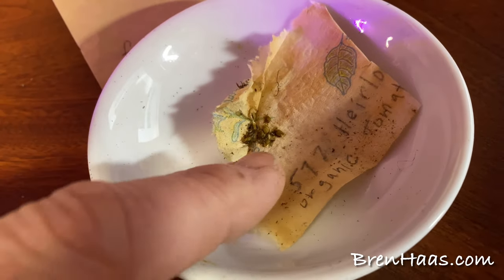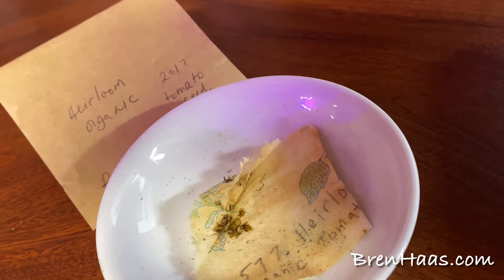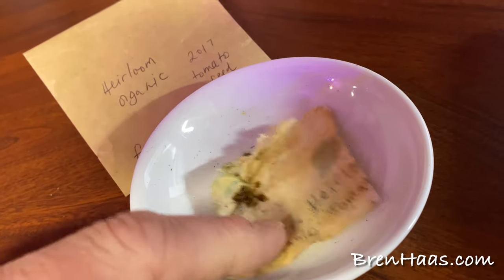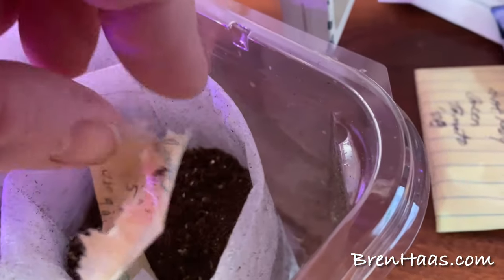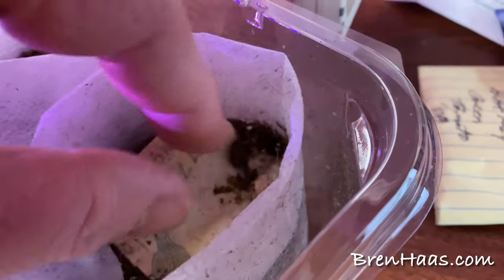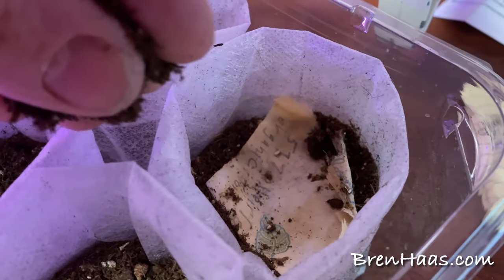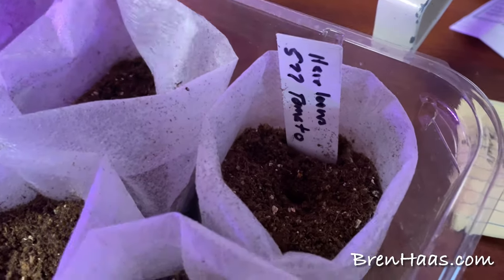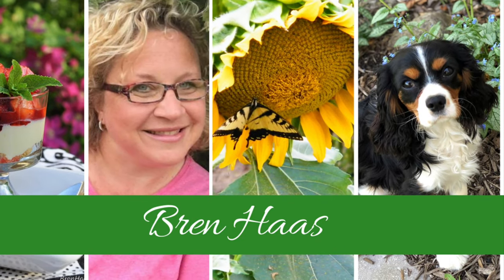Seed starting from Paper Towel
In this short video I share how I am planting a piece of paper towel that has a few tomato seeds dried onto it.